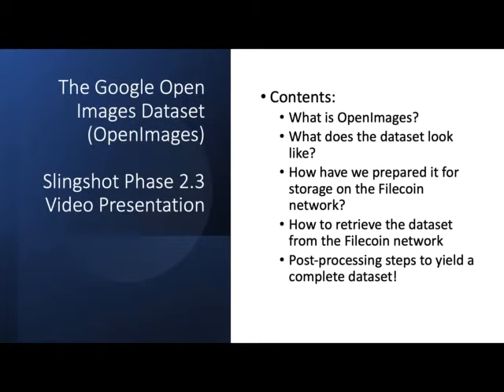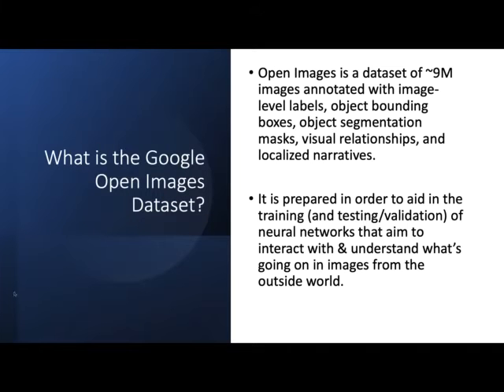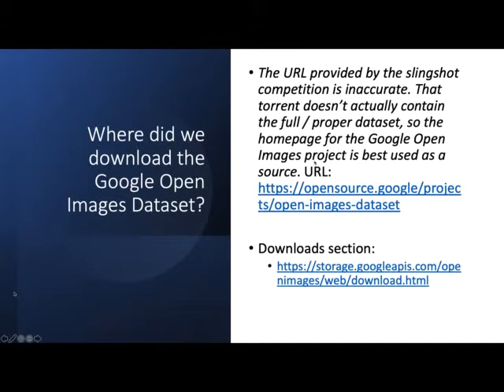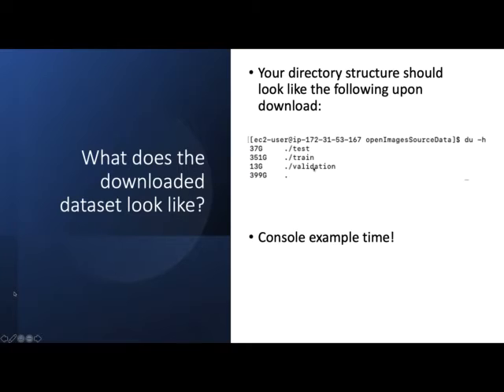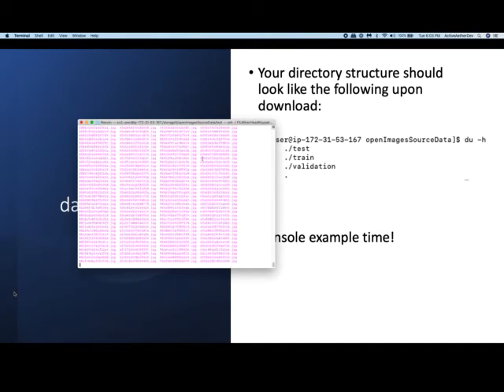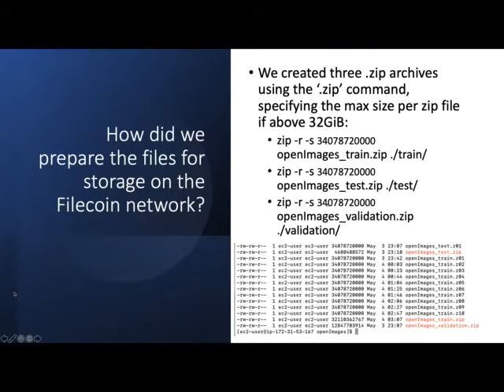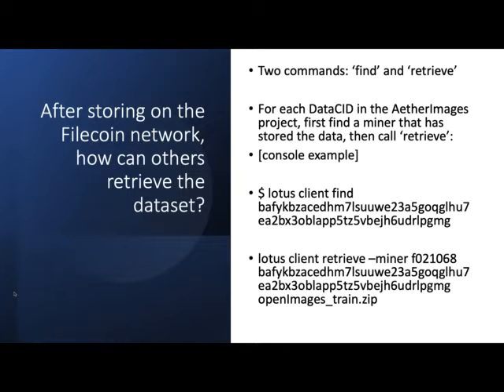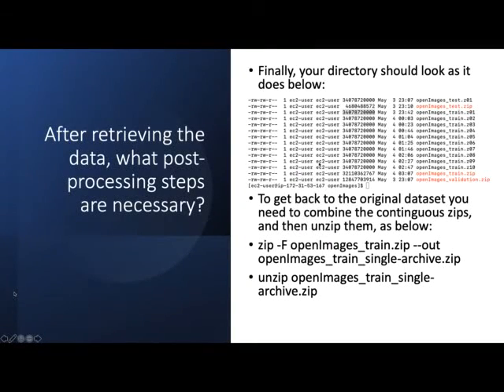Slingshot Phase 2.3 - AetherImages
Join us for the Slingshot 2.3 closing ceremony on Jun 9th 7pm PT / Jun 10 2am UTC. Click below to register for the event!